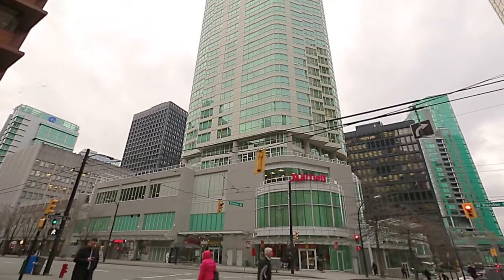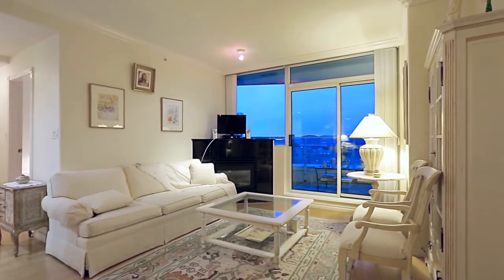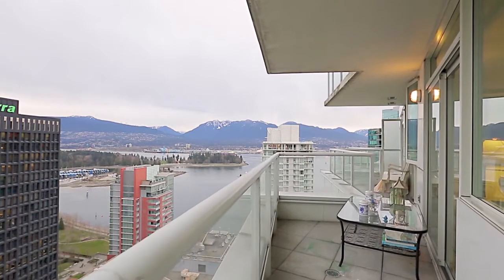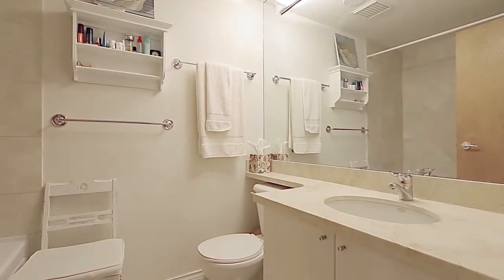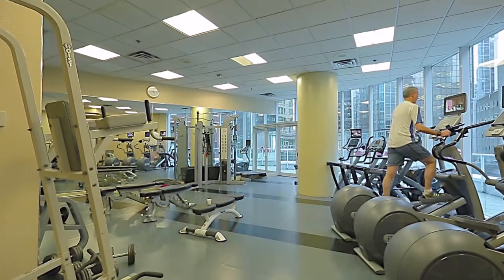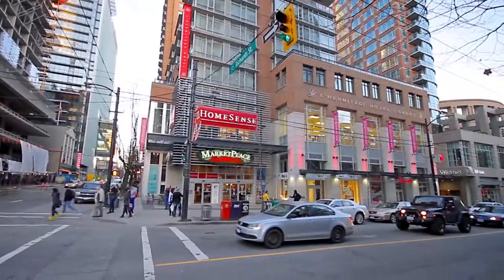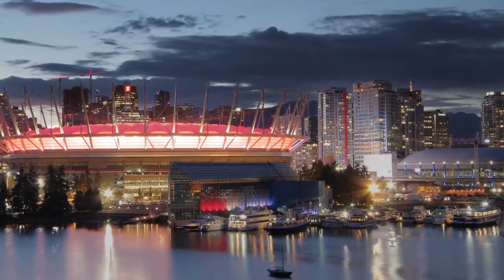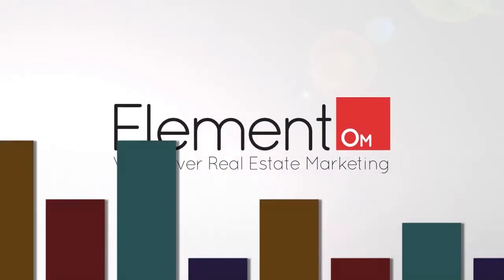Unit 3205 - 1111 West Pender Street, Vancouver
Executive lifestyle w/TRUE breathtaking VIEW of Water, Mntn and City! 2 bd 2 bth in well sought after Coal Harbour! Atop Marriot Pinnacle Hotel, this West facing unit has it all - top security, A/C, fantastic rec centre w/modern gym (open 24 hrs), indoor pool, steam room, sauna. Low fee $358/mth covers, gas for fireplace/stove & your usage of the superb rec facilities. Exclusive high-standard living of only 39 homes w/dedicated two elevators. Three (3!) wrap-around balconies expose you to the best that Vancouver can offer - views of beautiful sunset, English Bay, Stanley Park, Marina and North Shore Mountains from every room. This is your Dream come True! More photos on realtor's website. Call today for your private viewing.